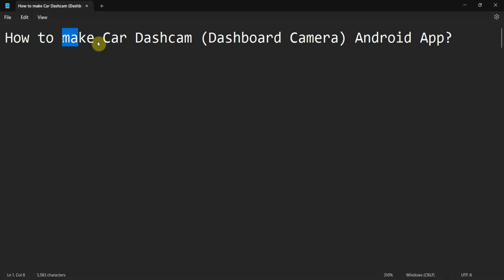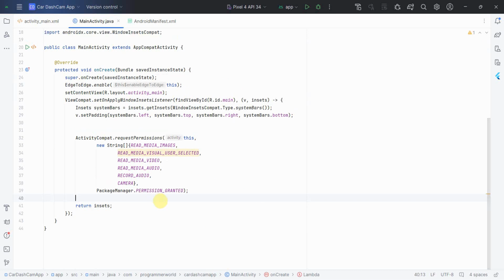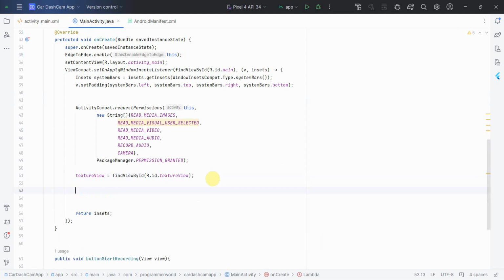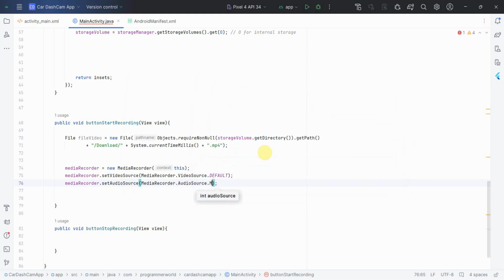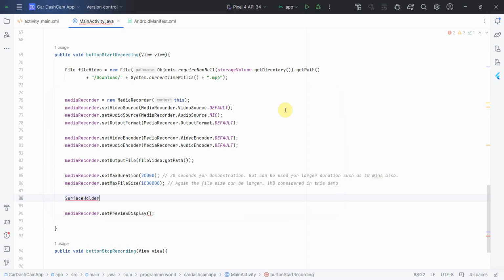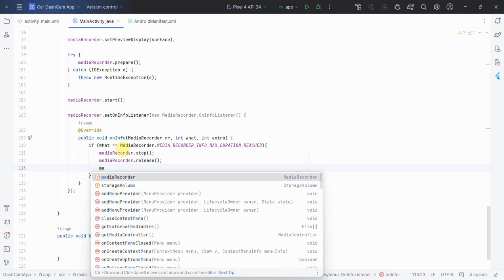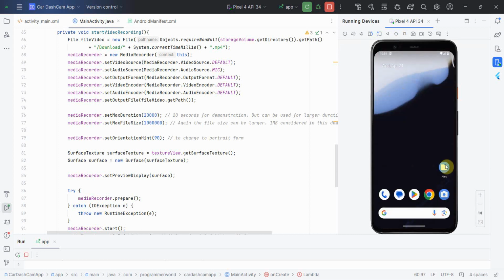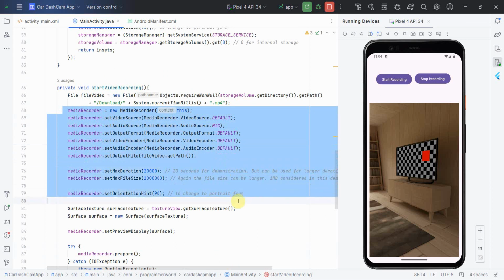How to make Car Dashcam (Dashboard Camera) Android App? - complete source code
In this video it shows the steps to create your own Car DashCam Android App. DashCam, also called as Dashboard Camera, can be used to record video and audio from the camera of your mobile phone while driving the car.

However, the main Java code is copied below also for reference:

package com.programmerworld.cardashcamapp;

    private TextureView textureView;
    private MediaRecorder mediaRecorder;
    private StorageManager storageManager;
    private StorageVolume storageVolume;
    protected void onCreate(Bundle savedInstanceState) {
        super.onCreate(savedInstanceState);
        EdgeToEdge.enable(this);
        setContentView(R.layout.activity_main);

            ActivityCompat.requestPermissions(this,
                    new String[]{READ_MEDIA_IMAGES,
                            READ_MEDIA_VISUAL_USER_SELECTED,
                            READ_MEDIA_VIDEO,
                            READ_MEDIA_AUDIO,
                            RECORD_AUDIO,
                            CAMERA},
                    PackageManager.PERMISSION_GRANTED);
            textureView = findViewById(R.id.textureView);
            textureView.setRotation(90);// to change to portrait form
            storageManager = (StorageManager) getSystemService(STORAGE_SERVICE);
            storageVolume = storageManager.getStorageVolumes().get(0); // 0 for internal storage
            return insets;
    private void startVideoRecording(){
        File fileVideo = new File(Objects.requireNonNull(storageVolume.getDirectory()).getPath()
                + "/Download/" + System.currentTimeMillis() + ".mp4");
        mediaRecorder = new MediaRecorder(this);
        mediaRecorder.setVideoSource(MediaRecorder.VideoSource.DEFAULT);
        mediaRecorder.setAudioSource(MediaRecorder.AudioSource.MIC);
        mediaRecorder.setOutputFormat(MediaRecorder.OutputFormat.DEFAULT);
        mediaRecorder.setVideoEncoder(MediaRecorder.VideoEncoder.DEFAULT);
        mediaRecorder.setAudioEncoder(MediaRecorder.AudioEncoder.DEFAULT);
        mediaRecorder.setOutputFile(fileVideo.getPath());
        mediaRecorder.setMaxDuration(20000); // 20 seconds for demonstration. But can be used for larger duration such as 10 mins also.
        mediaRecorder.setMaxFileSize(1000000); // Again the file size can be larger. 1MB considered in this demo
        mediaRecorder.setOrientationHint(90); // to change to portrait form

        SurfaceTexture surfaceTexture = textureView.getSurfaceTexture();
        Surface surface = new Surface(surfaceTexture);
        mediaRecorder.setPreviewDisplay(surface);

        try {
            mediaRecorder.prepare();
        mediaRecorder.start();
        mediaRecorder.setOnInfoListener(new MediaRecorder.OnInfoListener() {
            public void onInfo(MediaRecorder mr, int what, int extra) {
                if (what == MediaRecorder.MEDIA_RECORDER_INFO_MAX_DURATION_REACHED){
                    mediaRecorder.stop();
                    mediaRecorder.release();
                    startVideoRecording();
    public void buttonStartRecording(View view){
       startVideoRecording();
    public void buttonStopRecording(View view){
        mediaRecorder.stop();
        mediaRecorder.release();